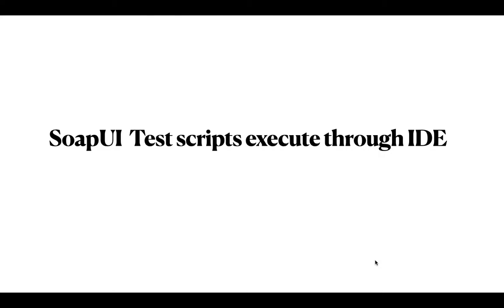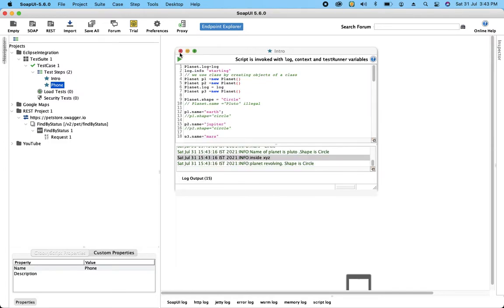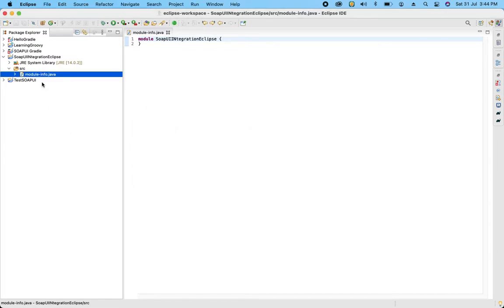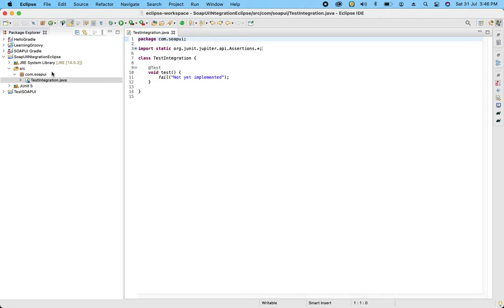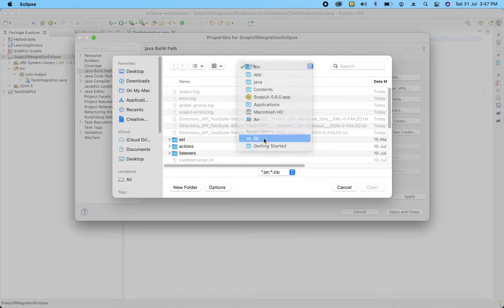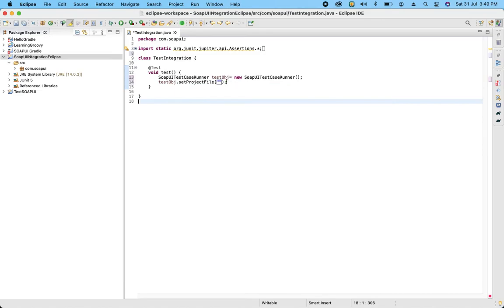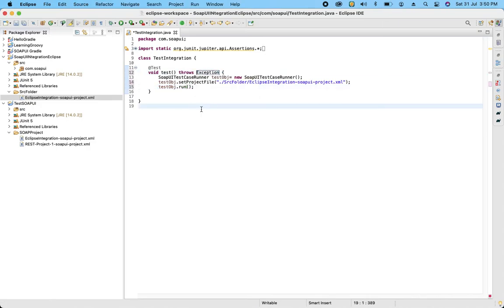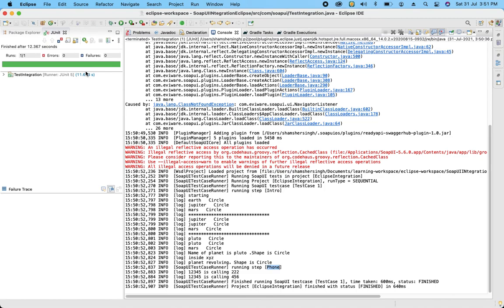Execute SoapUI Test Cases using eclipse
In this video we are going to learn how to execute test cases develop in SoapUI for RESTful Services using eclipse IDE . It will hel to develop integrated automation ecosystem for applications.